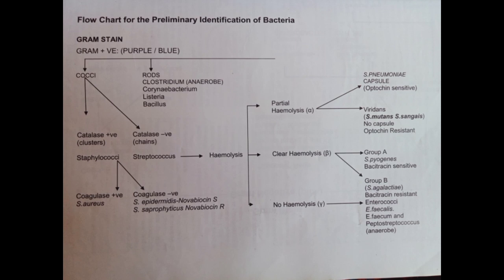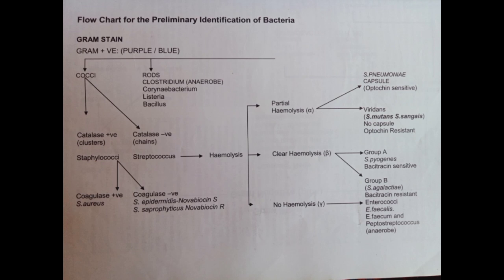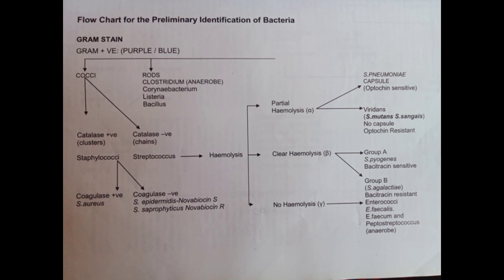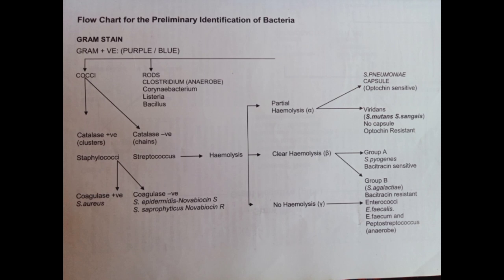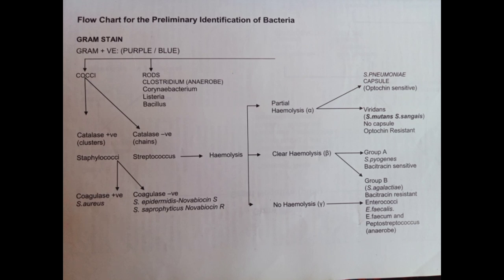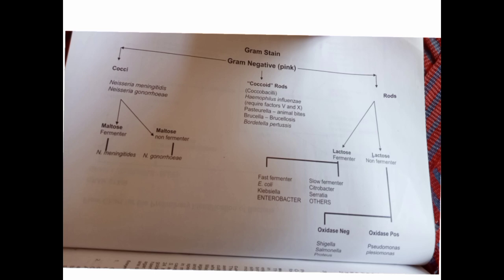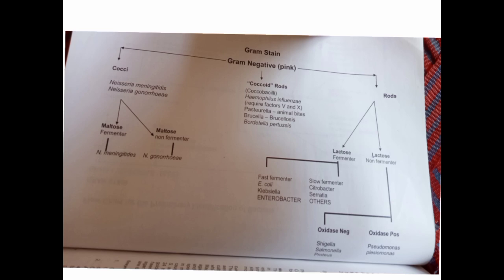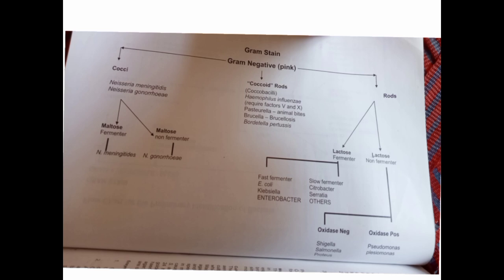Classification of Bacteria